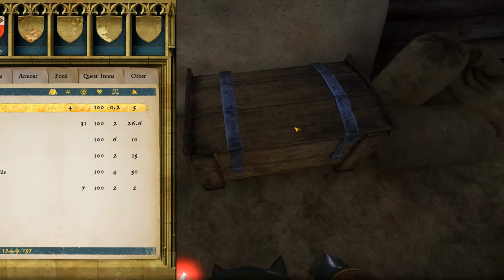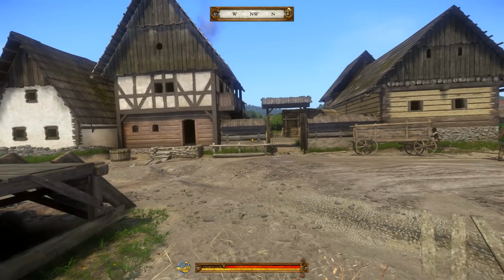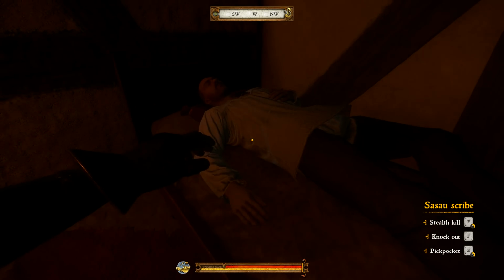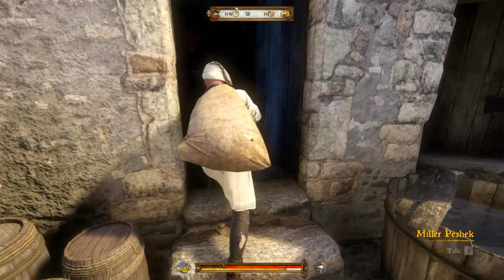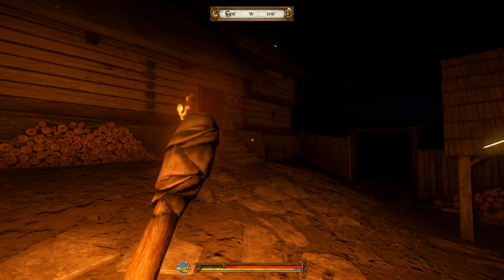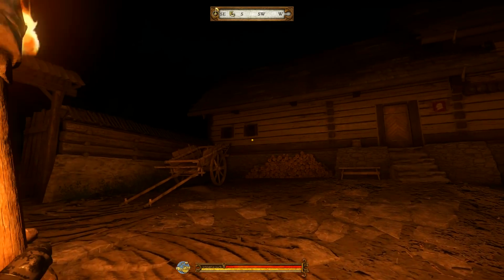Level Up LOCKPICKING FAST - Kingdom Come Deliverance TUTORIAL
The Ultimate guide for the Ultimate pleb.. like me

Get Amazing Discounts on Steam Games!